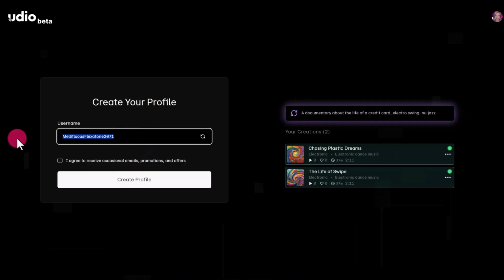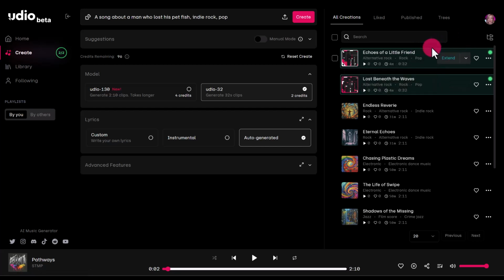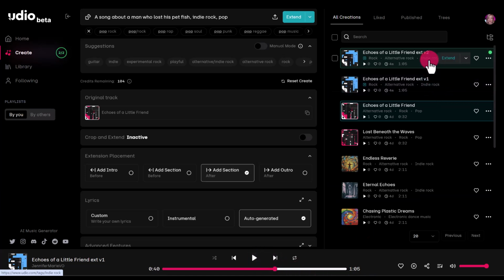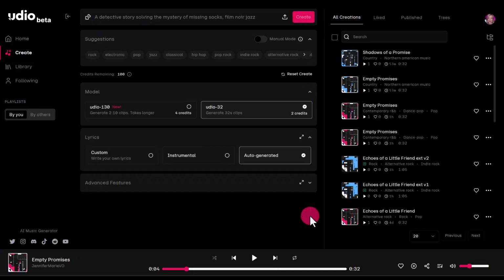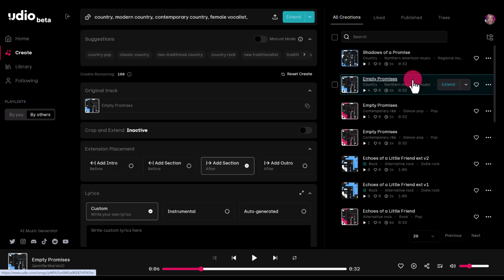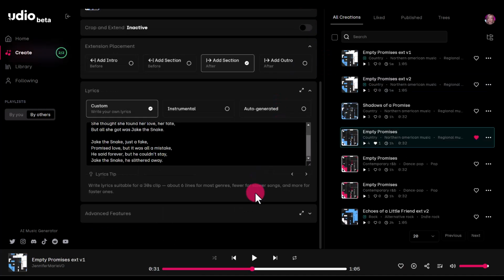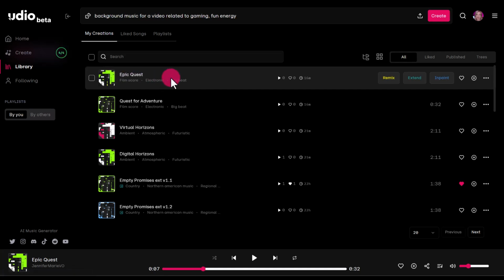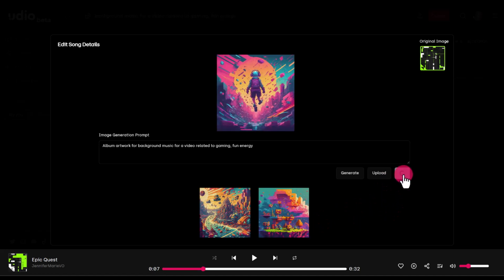How to Create Custom AI Music for FREE with Udio 🎶 (Step-by-Step Tutorial for Beginners)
Learn how to turn text into music effortlessly using Udio - a FREE AI music generator. You'll learn how to generate songs and tracks from text prompts in a variety of genres, create music with custom lyrics, extend your AI music tracks, create instrumental/background music, and more!

This website is still free to use, and the results are amazing. They improve every day! I'll also show you how to download your tracks, publish them, and even generate album covers.

Chapters:
00:00 - What is Udio?
00:20 - How to Sign Up
00:40 - How to Create AI Music
01:30 - Song Preview
02:00 - Download Songs
02:15 - Extend Songs
03:05 - Add Custom Lyrics
06:20 - Publish Song
06:43 - Create Instrumental or Background Music
08:05 - Generate Custom Album Cover Art